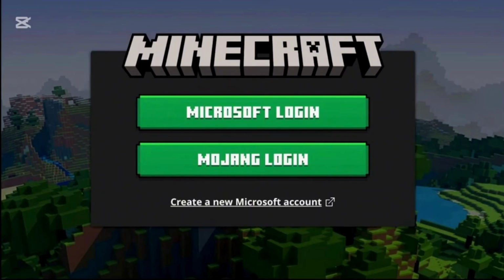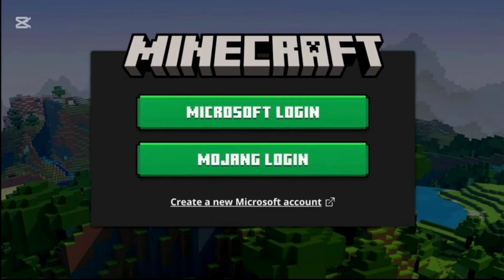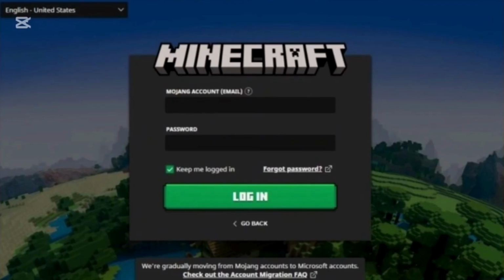How To Login Minecraft On PC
How to Login to Minecraft on PC (2025)!
Want to start playing Minecraft on your PC but don’t know how to log in? This video will guide you through the steps to easily log into Minecraft on your PC. Whether you're wondering, "How do I login to Minecraft on PC?" or need help with the login process, this tutorial has you covered. Learn how to access your Minecraft account and start your adventure in no time. Watch now to log into Minecraft on PC today!

Timestamps:
00:00 How to Login to Minecraft on PC
00:10 Minecraft Login Process Explained